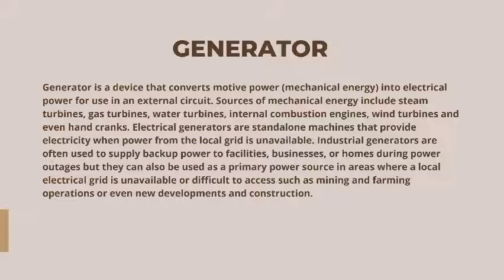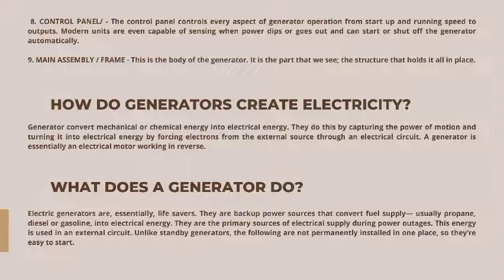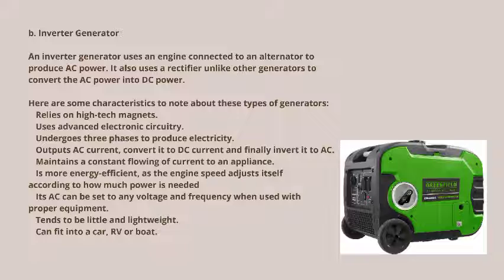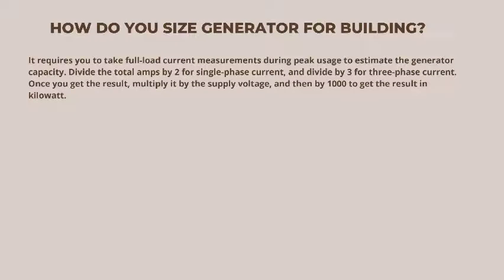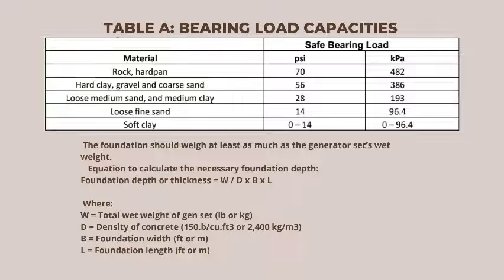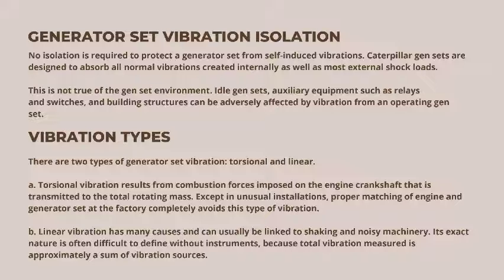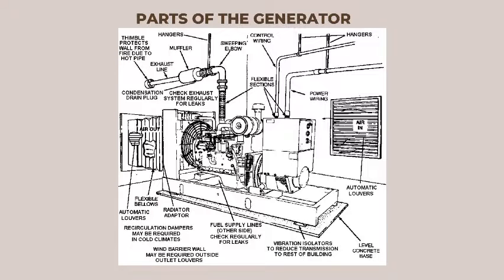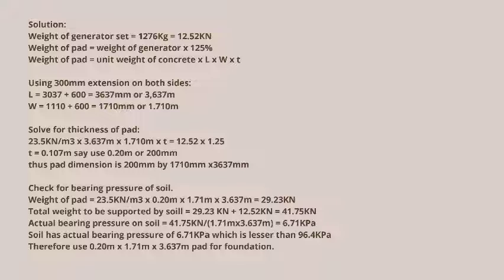MAIN 1 - Module #13